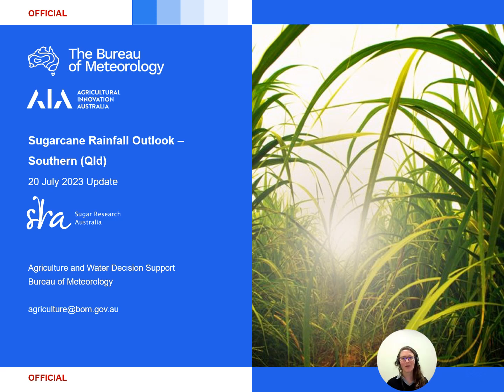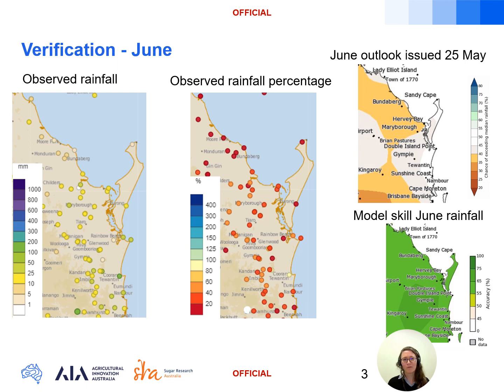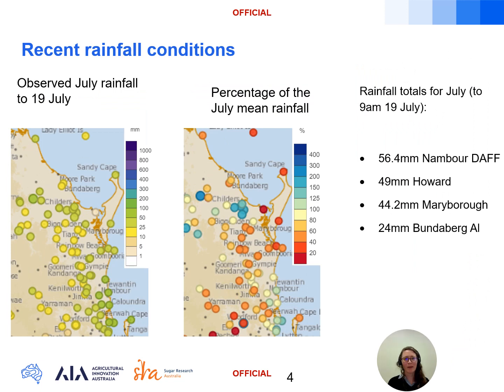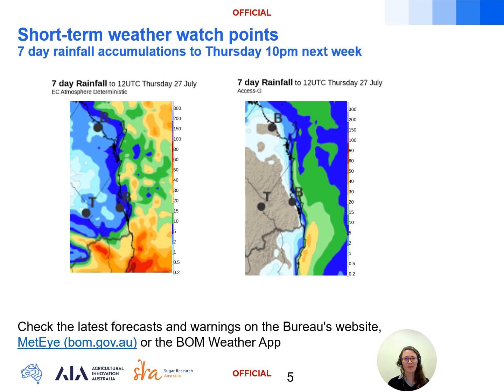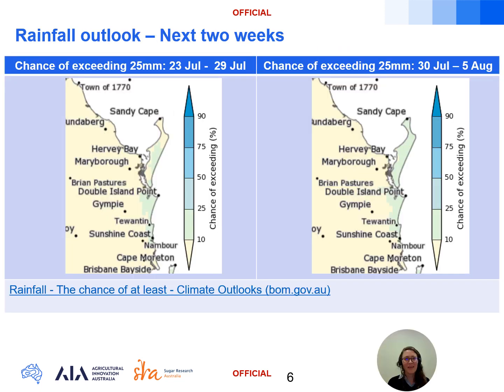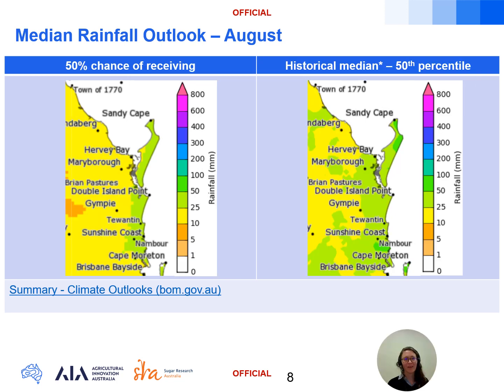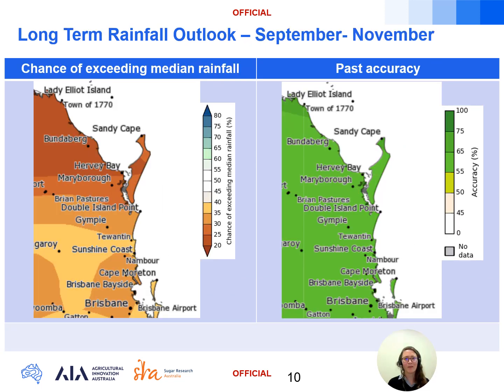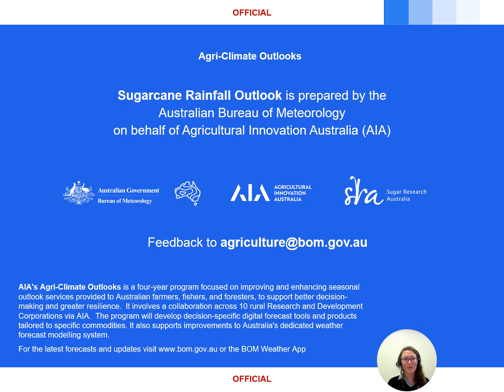Sugarcane Rainfall Outlook - Southern Qld - 20 July 2023